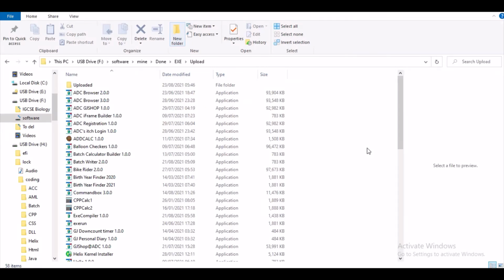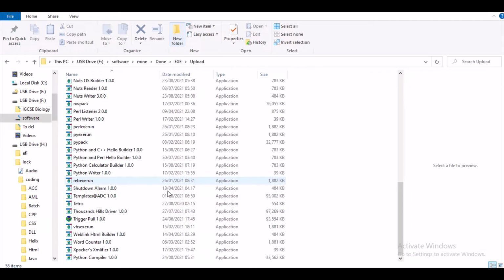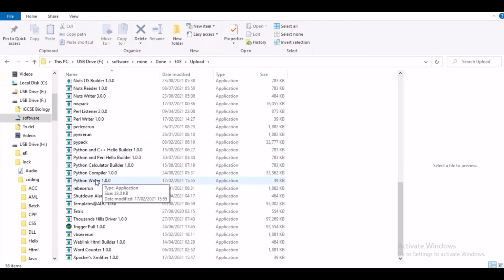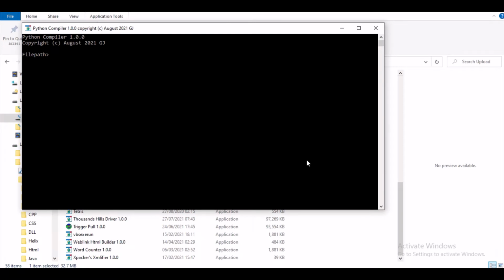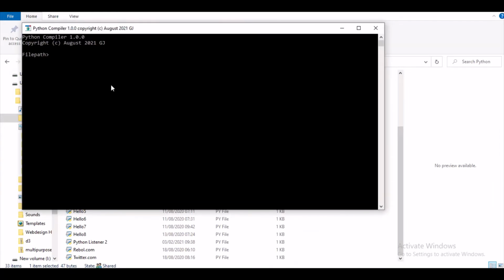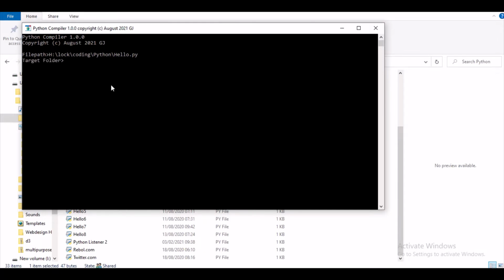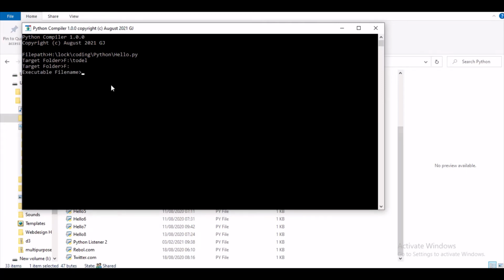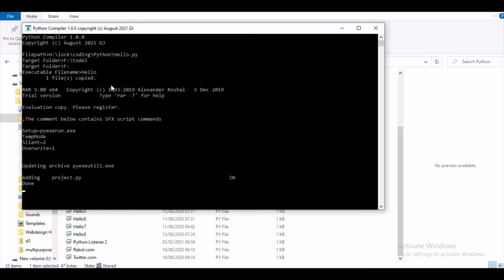Converting a Python file to standalone executable